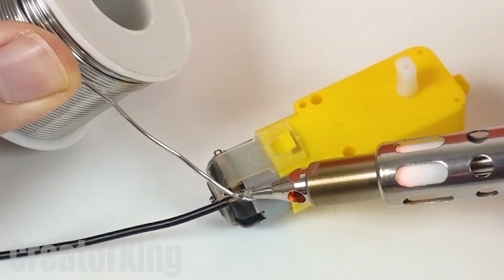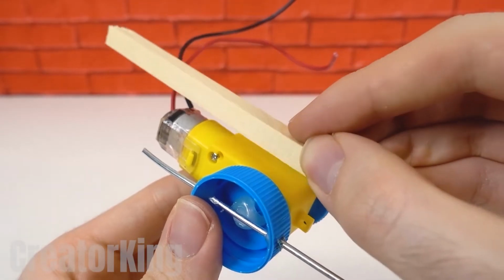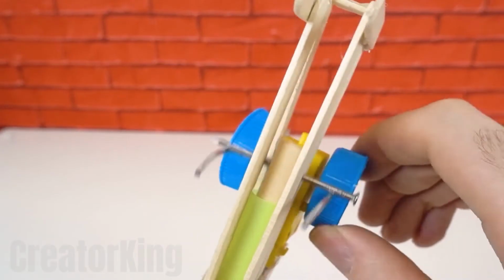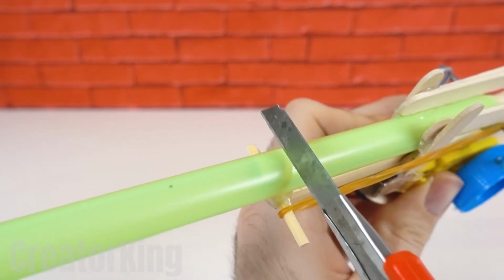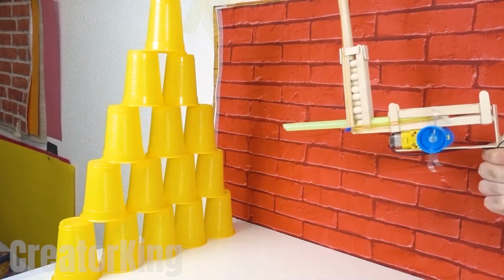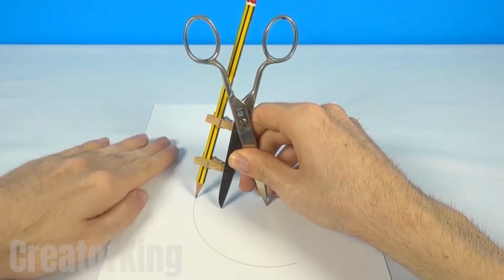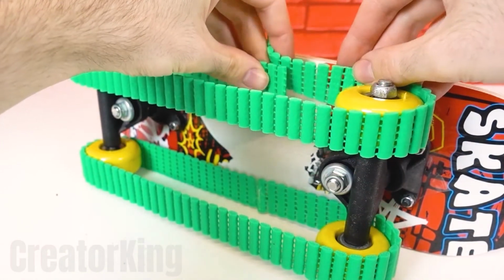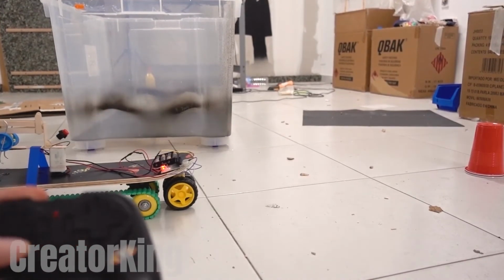I Turn my Skateboard into a NERF Dart Launcher 🚀🔥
hello friends in today's tutorial we will learn how to turn your skateboard into a nerf dart launcher, I will also teach you how to make a fully automatic wooden stick launcher.